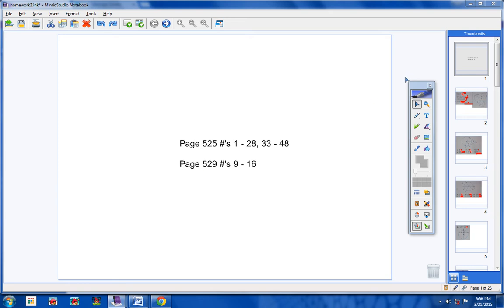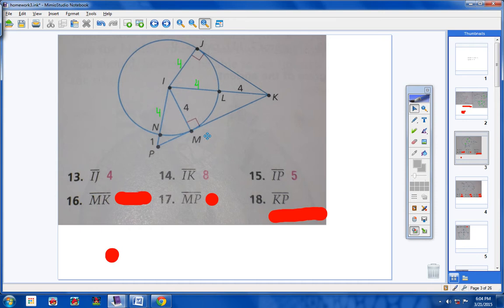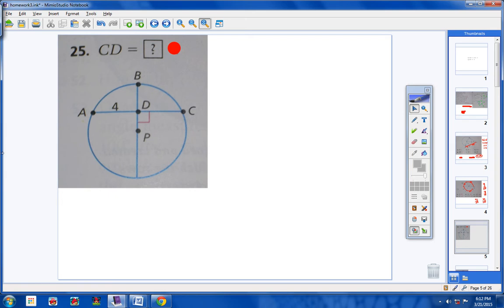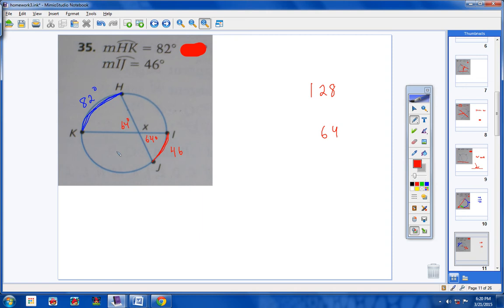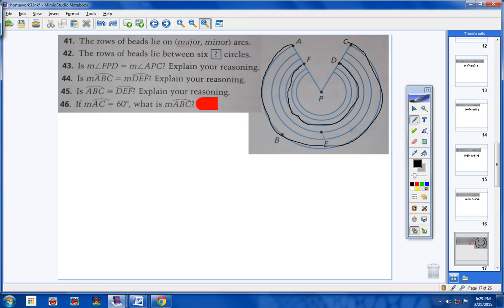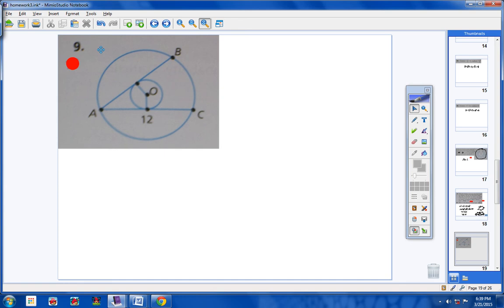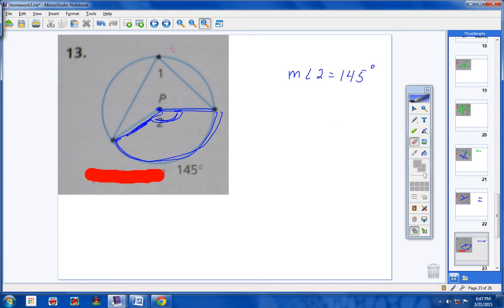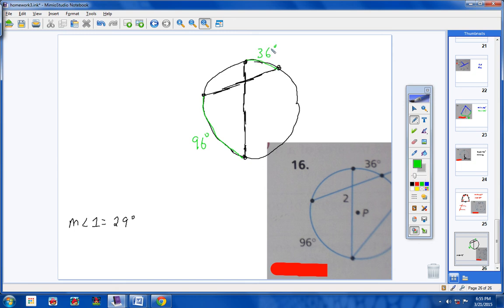Geometry Track 1 Chapter 10 Review Sheet